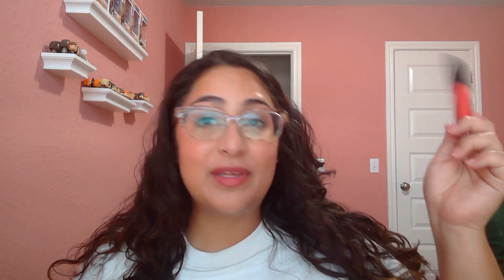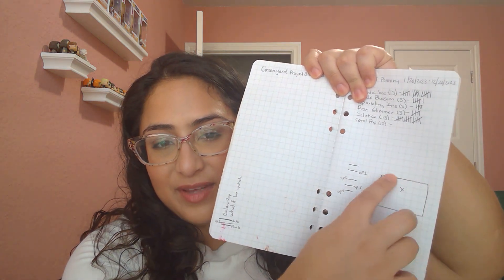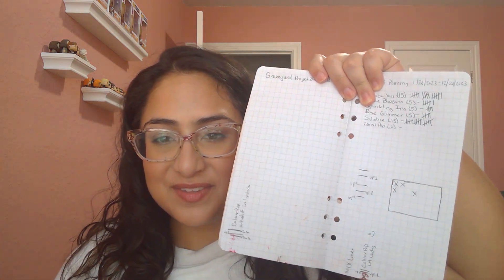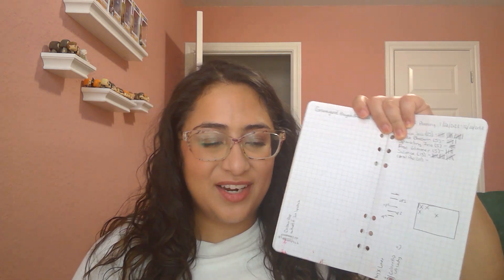Deck of Panning Project Pan Update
Hello Pretties!

I know this is not the most exciting update but I am really happy that I was able to role something out. I hope I am able to role something else out at the next update also.

Please check out the deckofpanning

With Love,
Vivi :D